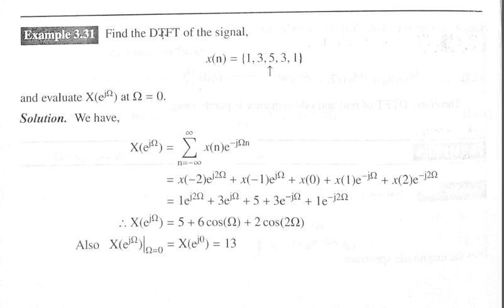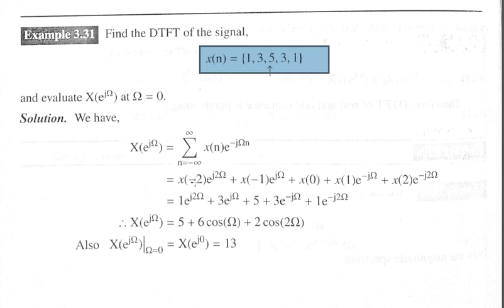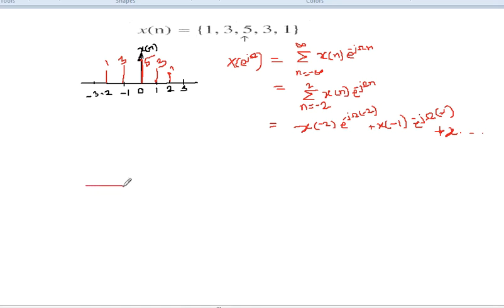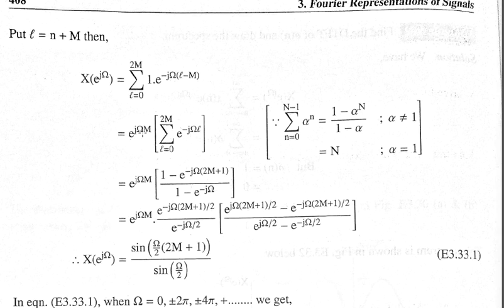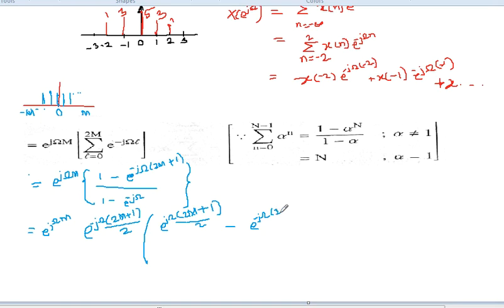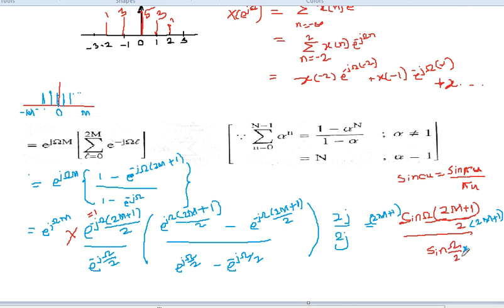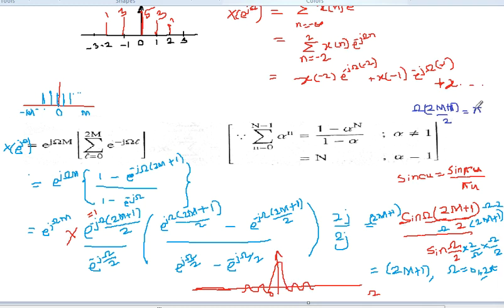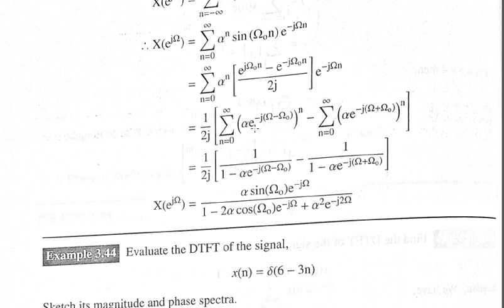DTFT problems 3